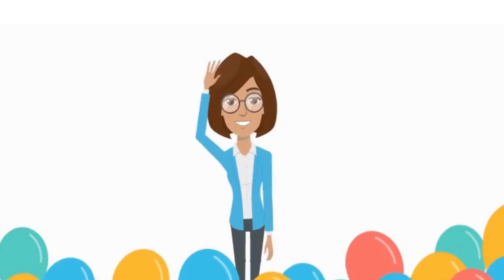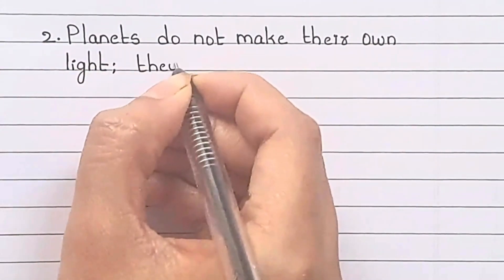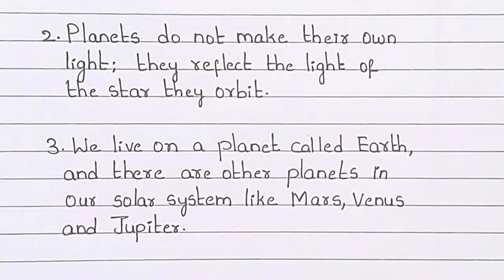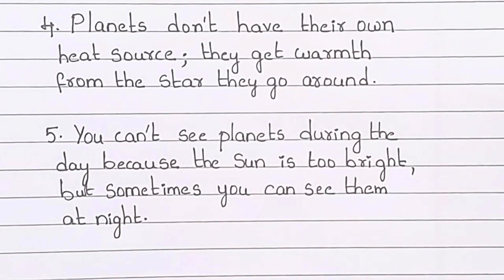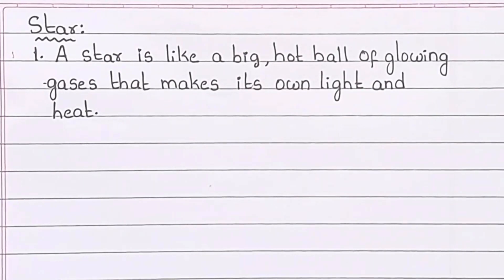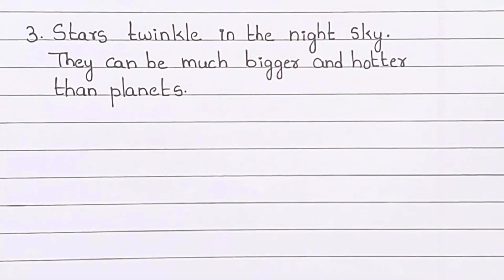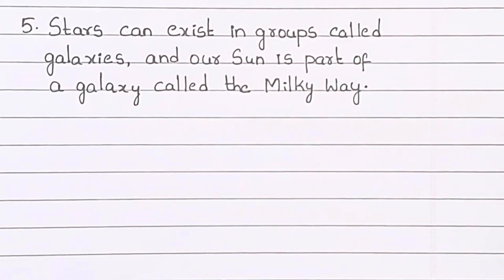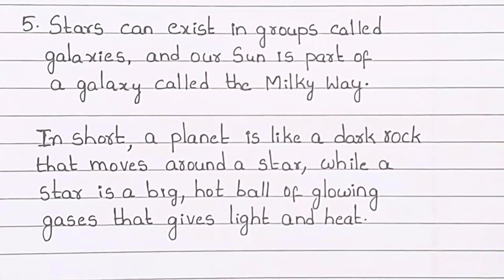Class-6 | Social Science | Chapter-1 | Question-1 | How does a planet differ from a star? NCERT CBSE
In this video we are going to learn the difference between planet and a star.